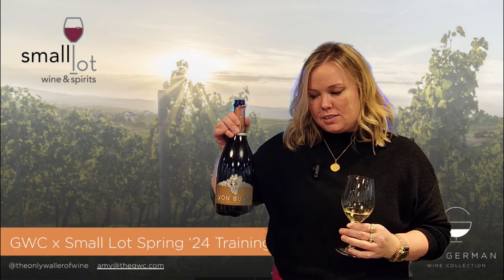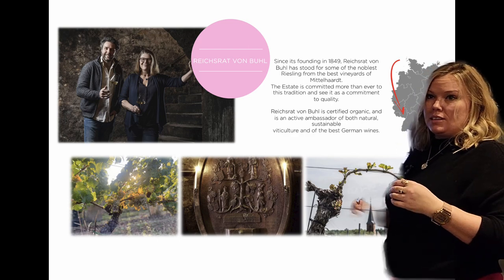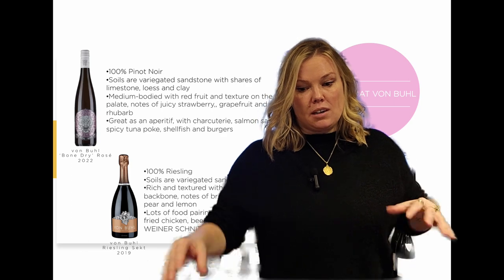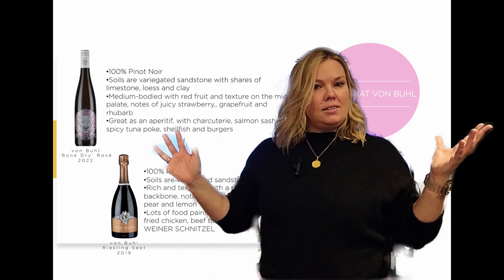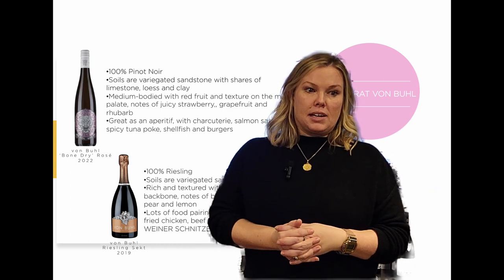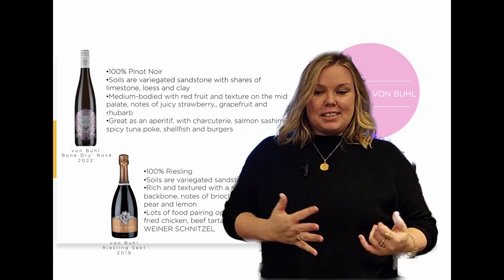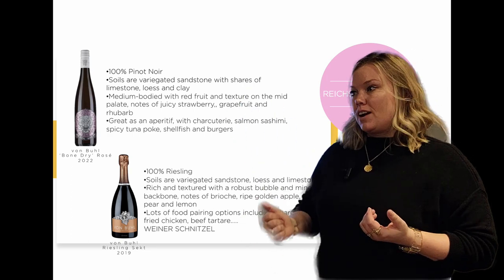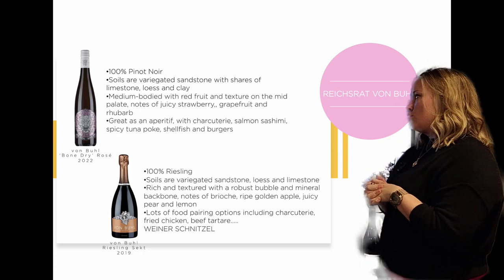GWC - Von Buhl Overview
Amy Waller of German Wine collection takes us through Von Buhl Riesling Sekt and Bone Dry Rose